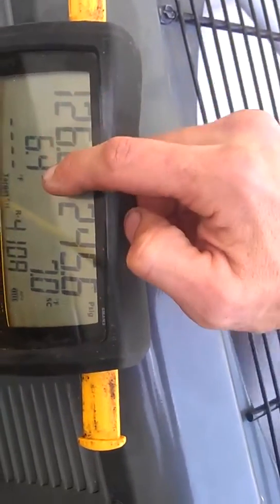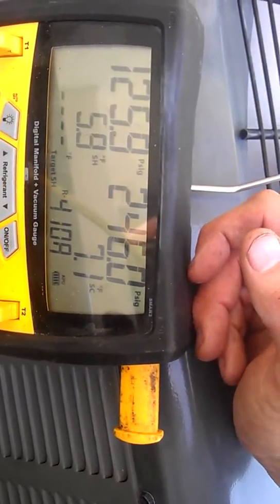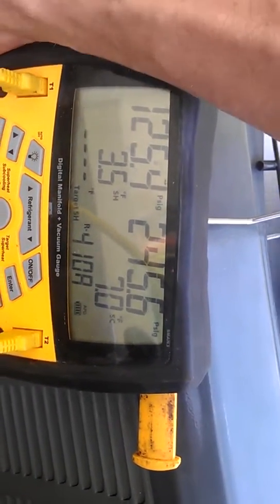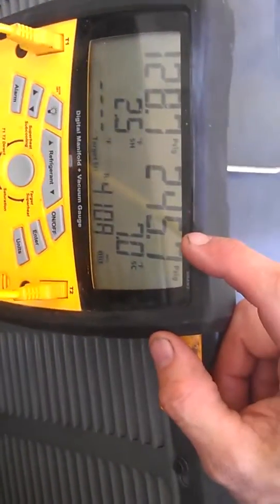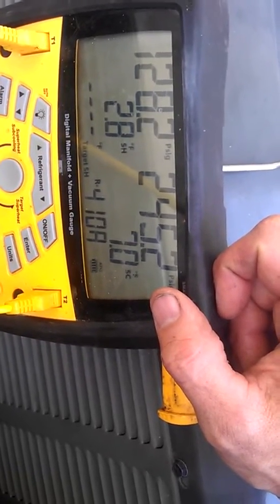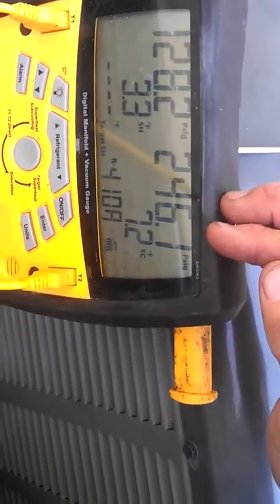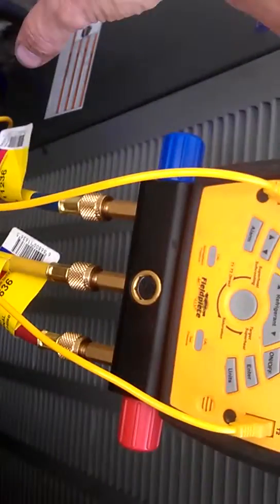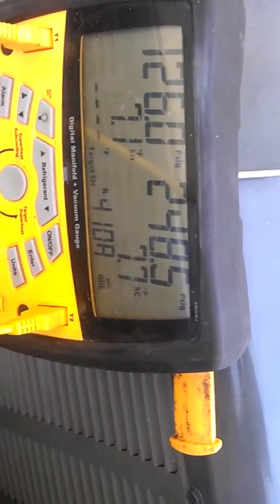Charging a 2 stage Goodman Amana heat pump properl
Only charge in FIRST stage, disconnect Y2 in the air handler so neither ahu nor condenser go into second stage. All Goodman units with txv call for 5-7 superheat and 7-9 subcool.